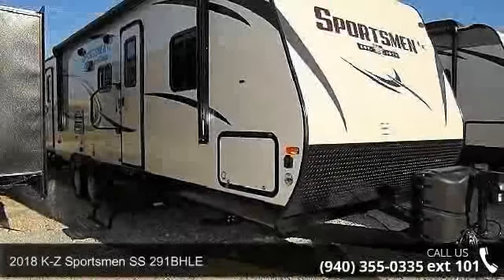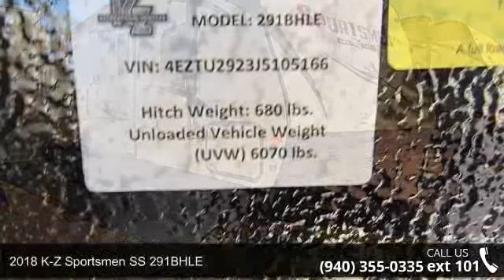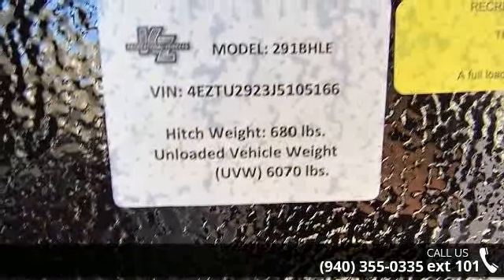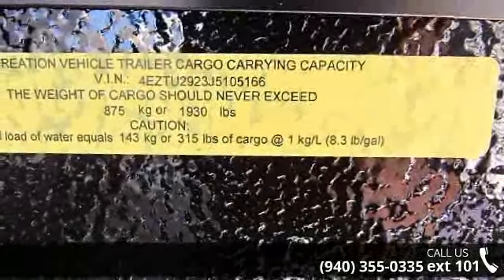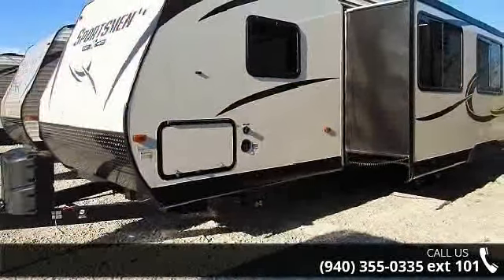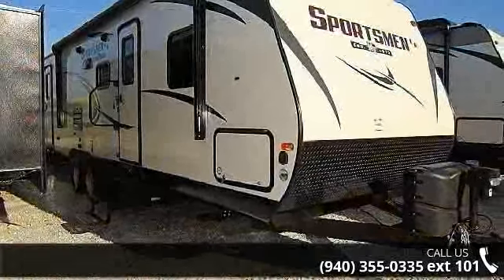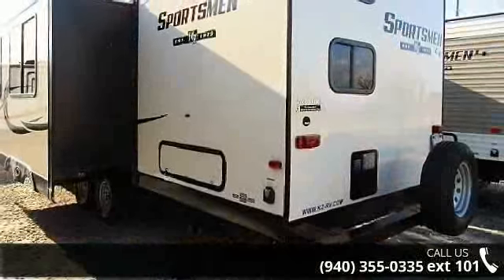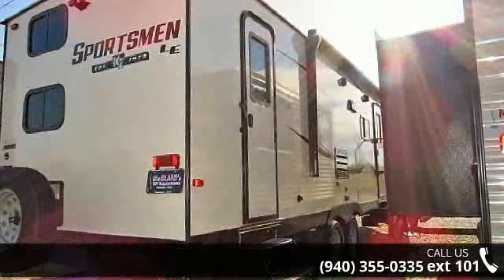2018 K-Z Sportsmen SS 291BHLE - McClain's RV Superstore D...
This KZ Sportsmen LE 291BHLE features a set of bunk beds and a bath in the rear of the travel trailer, dual entry for easy access, plus more!As you step inside you will see a large single slide with a u-dinette and a sofa along the road side wall. On the opposite side you can make meals and snacks with the double kitchen sink, three burner range, microwave, overhead cabinets for dishes and things, refrigerator, and a pantry.Along the front of the living area you will find an entertainment center for your enjoyment.In the front bedroom you will find a queen bed with wardrobes on either side of the bed. Plus there is a TV mount on the road side wall, and additional overhead storage above the bed.As you proceed towards the rear of the trailer there is a closet on your left just before the bathroom in the rear corner. Inside the bathroom there is a toilet, sink, medicine cabinet, and a shower.